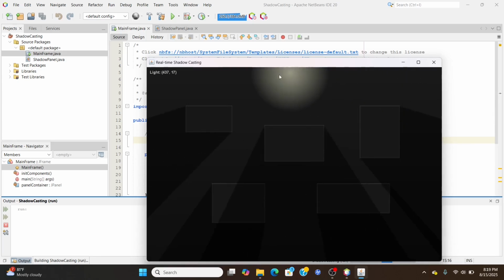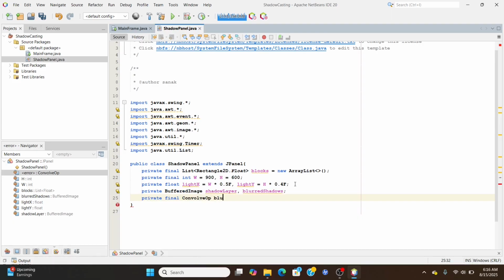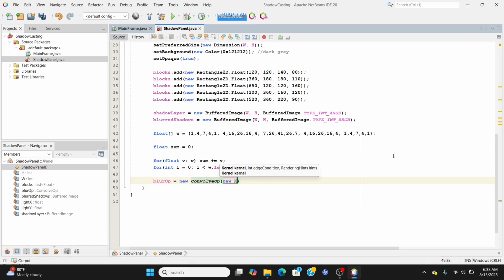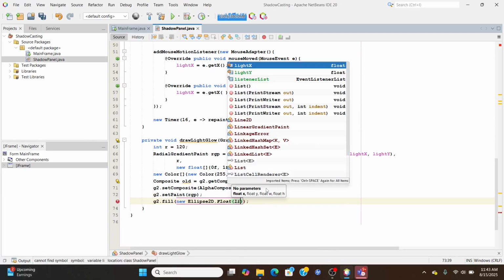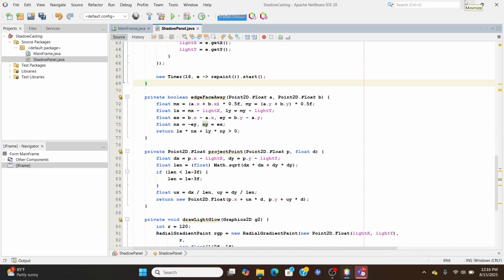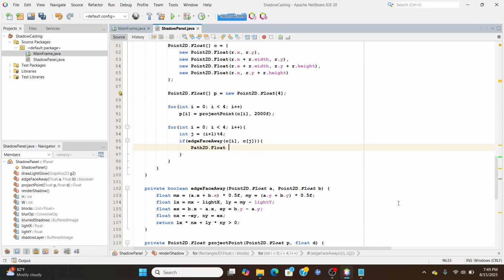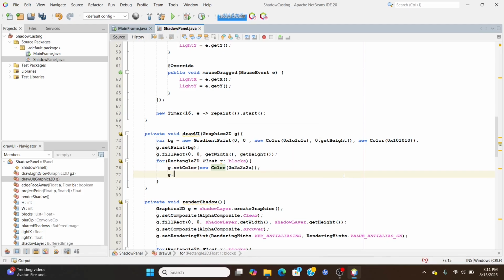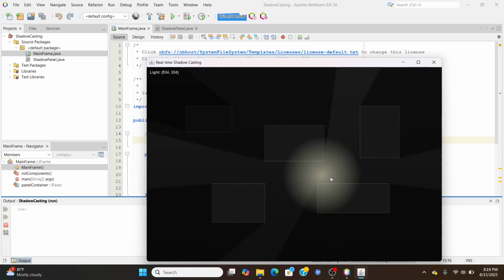Java Swing UI – Real-Time Shadow Casting Effect (Soft Shadows in Java2D)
Bring your Java Swing projects to life with real-time, soft shadow casting using pure Java2D!. In this tutorial, we’ll build a custom panel that casts dynamic, blurred shadows as the mouse moves — no external libraries needed.

Learn how to:

Set up a Swing JFrame and custom JPanel

Project shapes away from a light source

Apply blur with ConvolveOp for smooth shadow edges

Add gradient lighting for a modern UI look

Perfect for Java beginners and advanced devs who want to add eye-catching visual effects to their apps.

👉 Try the code yourself and experiment with multiple lights, colors, and shapes.